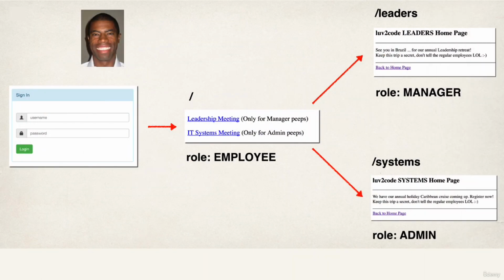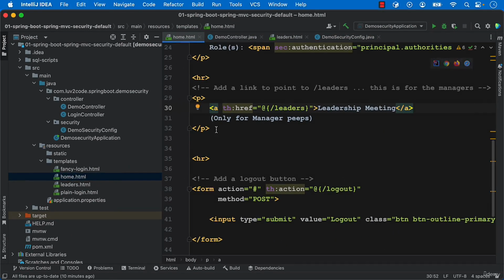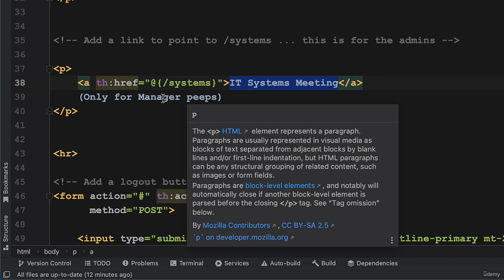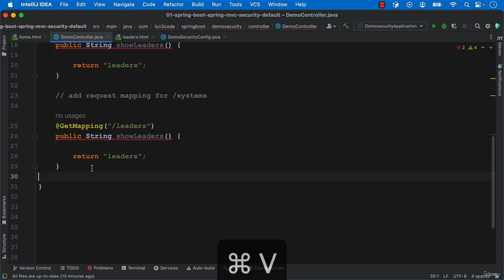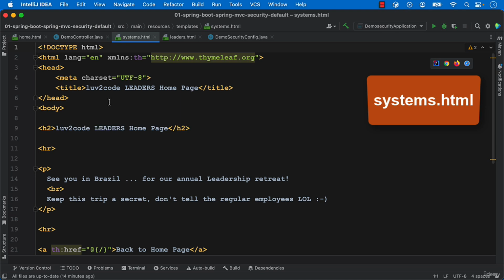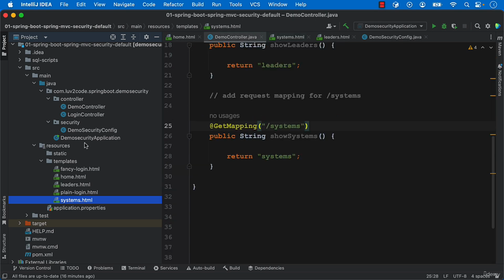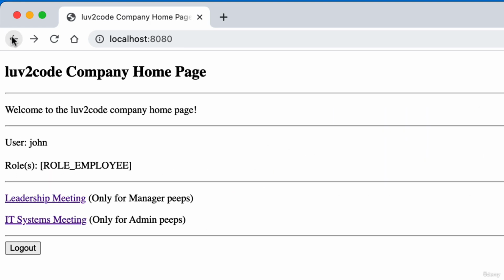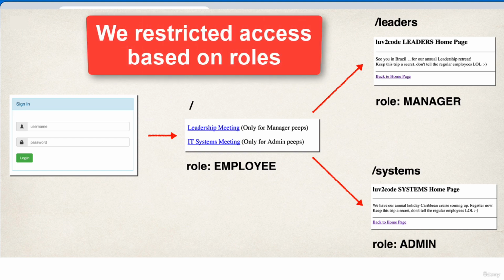025 Spring MVC Security - Restrict URLs Based on Roles - Coding - Part 4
025 Spring MVC Security - Restrict URLs Based on Roles - Coding - Part 4